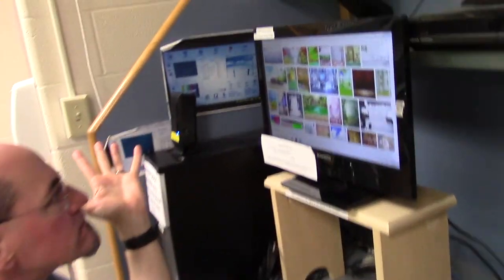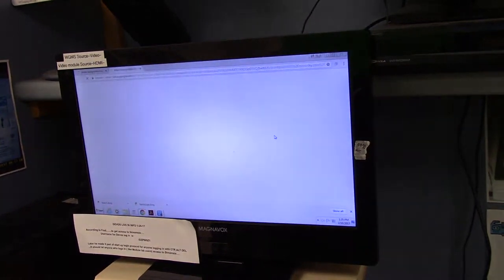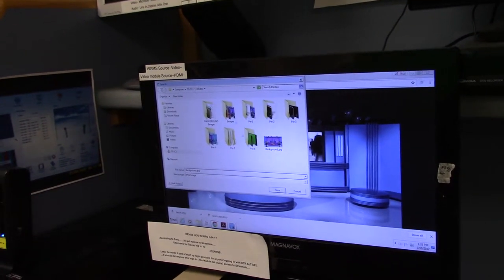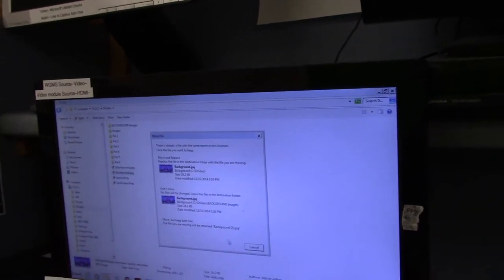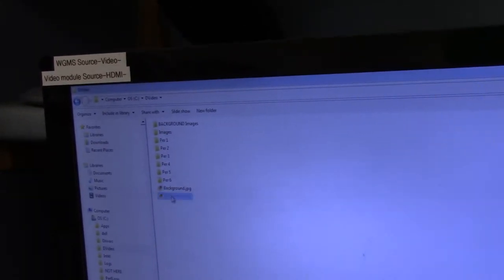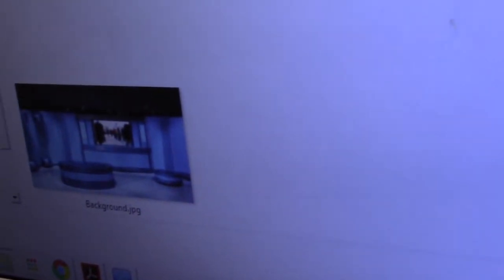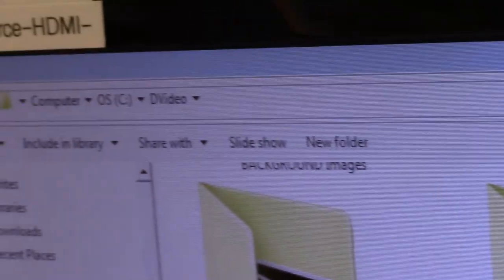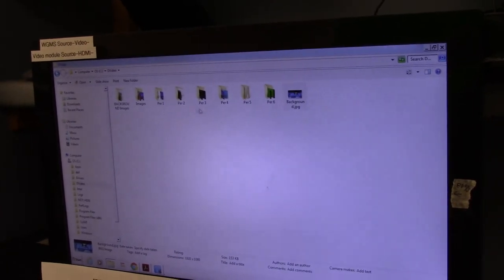Changing WGMS background